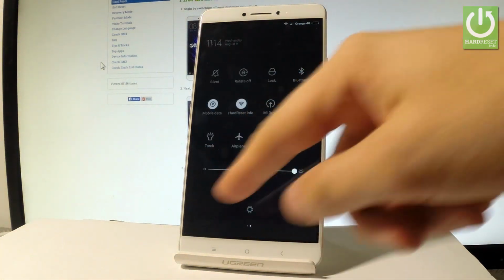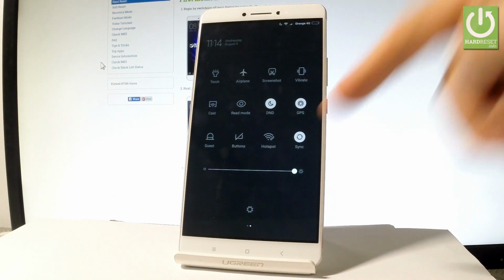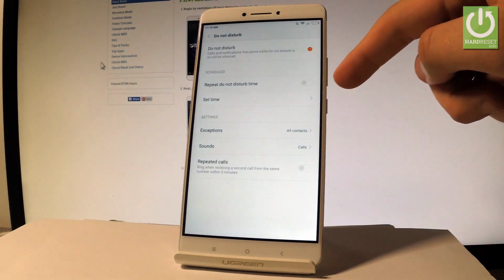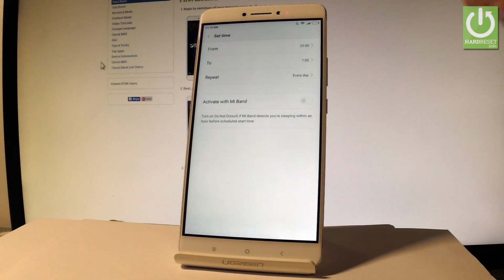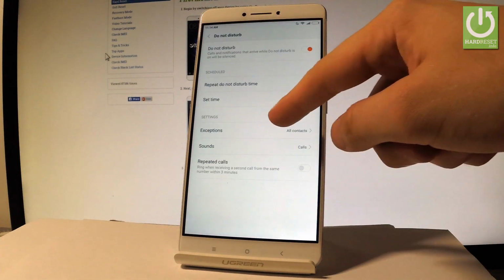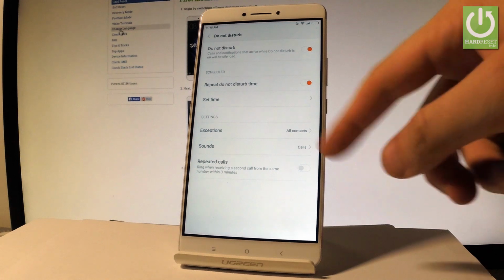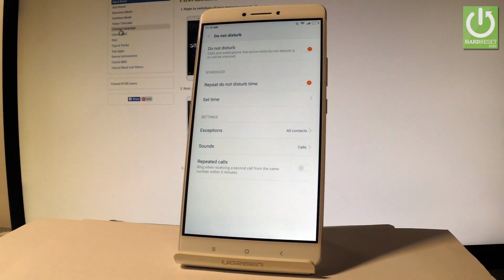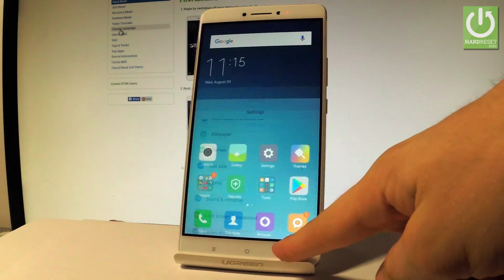Do Not Disturb Mode in XIAOMI Mi Max - Enable / Set UP DND Mode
How to use Do Not Distrub Mode in XIAOMI Mi Max? How to enable Do Not Distrub Mode in XIAOMI Mi Max? How to switch on Do Not Distrub Mode in XIAOMI Mi Max? How to get access to the Do Not Disturb Mode Settings?

Do Not Disturb lets you mute notifications at any time with just a tap. You may select to continue receiving notifications for alarms or priority notifications or total silence.